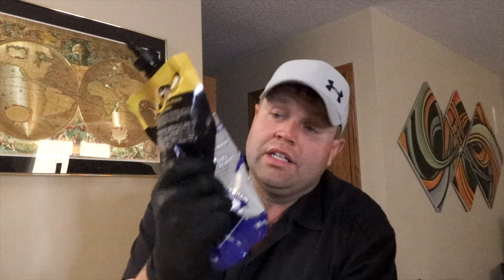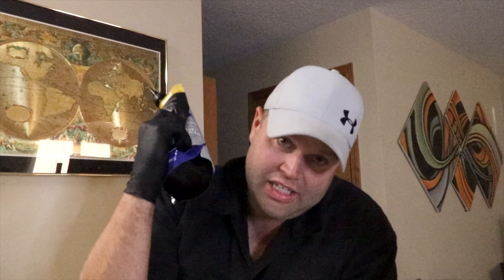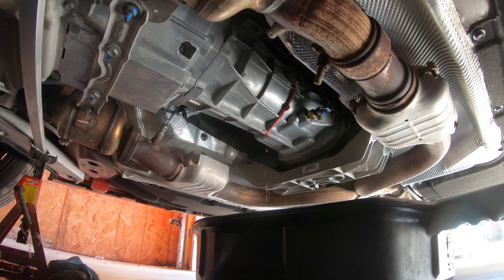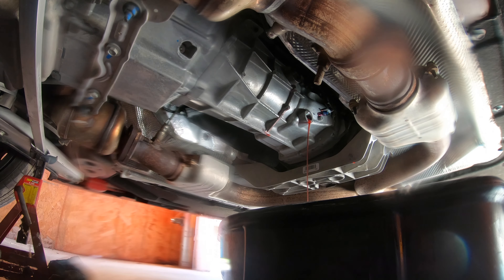2019 Camaro SS 1LE 10,000 mile...DIY MANUAL transmission service